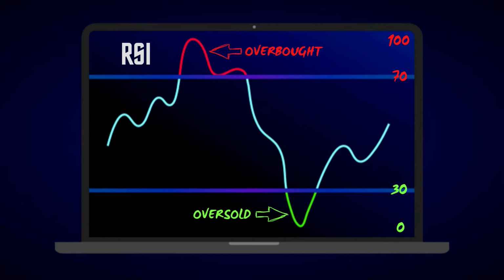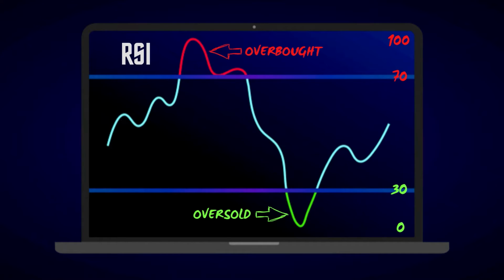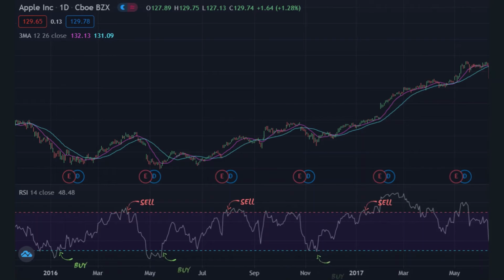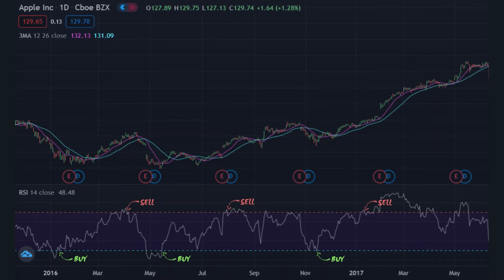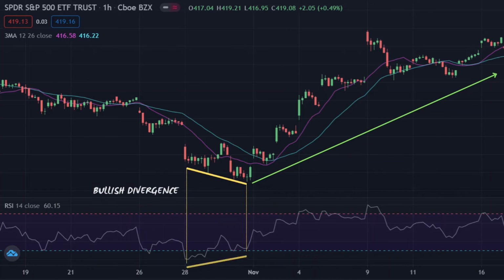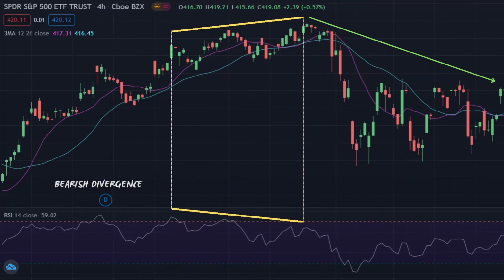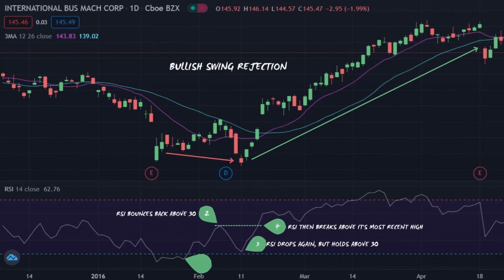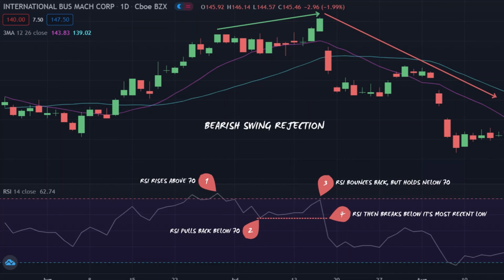RSI Technical Indicator EXPLAINED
In this short video, we take a look at how traders can use the RSI technical indicator to produce quality trading signals and anticipate trend reversals in today's stock market. Whether you're a beginner or just looking to expand your knowledge of technical analysis, Badger Trading University has you covered!